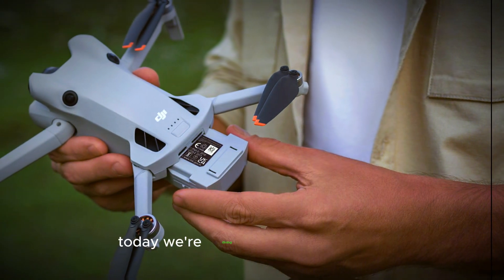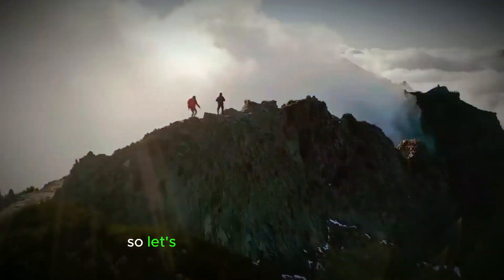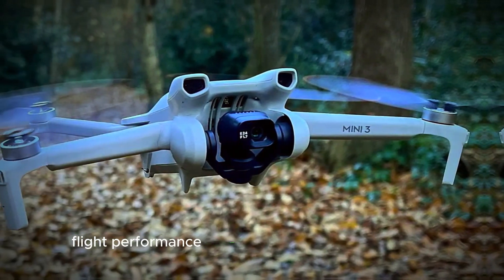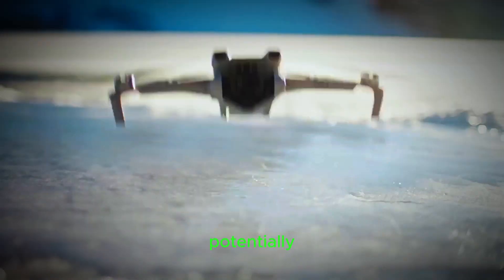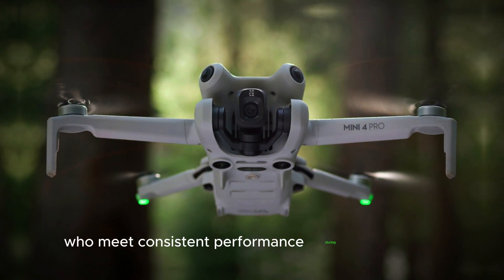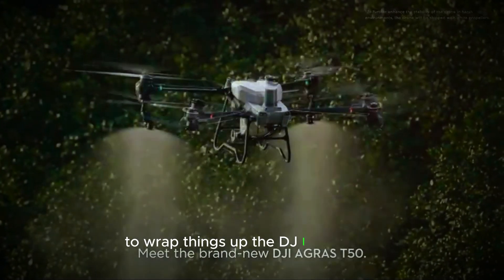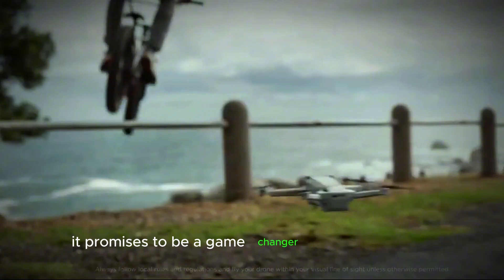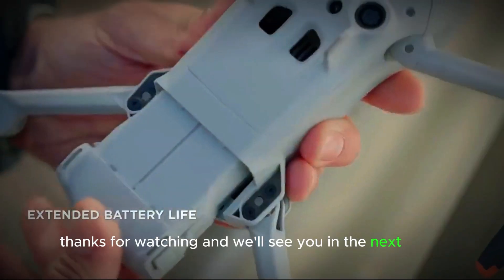Best Drone 2024? DJI Mini 5 Pro Rumors, Release Date, Price & Top Features!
DJI Mini 5 Pro: Latest rumors and leaks unveiled! If you’re a drone enthusiast or just curious about the latest tech, you’re in for a treat. We’ll be exploring the most exciting rumors and leaks about this upcoming drone, from its design and build to its advanced features. According to the latest leaks, DJI is sticking with its signature sleek and compact design, making it incredibly portable and user-friendly. The Mini 5 Pro is expected to feature a foldable structure, enhancing its portability and ensuring it remains a top choice for both amateur and professional drone users. Rumors suggest that the DJI Mini 5 Pro will come equipped with an advanced camera system, possibly featuring a 1-inch sensor, allowing for stunning 4K resolution at 60 frames per second. The DJI Mini 5 Pro is also rumored to bring impressive improvements in flight performance, with an expected increase in flight time, potentially extending closer to 40 minutes on a single charge. Leaks suggest that this drone will be packed with AI-powered capabilities, including smarter tracking and enhanced cinematic modes. According to industry insiders, we can expect the Mini 5 Pro to hit the market around September 2024, with a price range potentially around $600 to $800.

Questions covered in this video:
1. What are the design and build features of the DJI Mini 5 Pro?
2. What camera and imaging capabilities can we expect from the DJI Mini 5 Pro?
3. How will the flight performance of the DJI Mini 5 Pro improve?
4. What smart features might be included in the DJI Mini 5 Pro?
5. When is the expected release date and pricing for the DJI Mini 5 Pro?